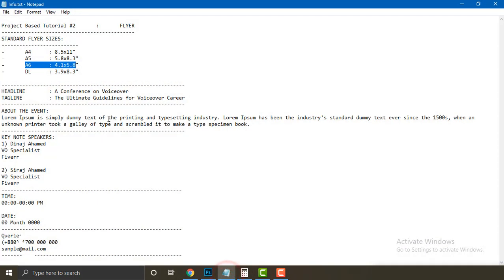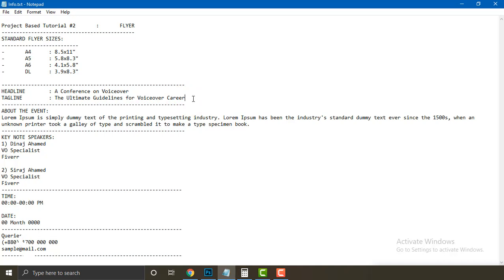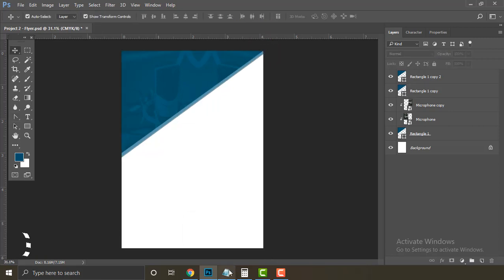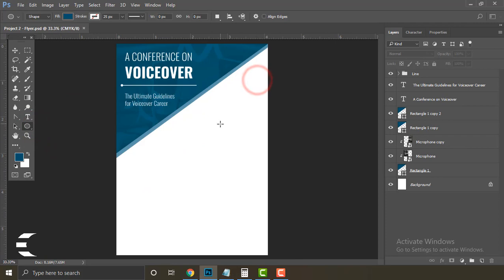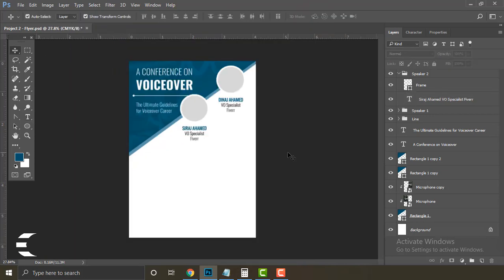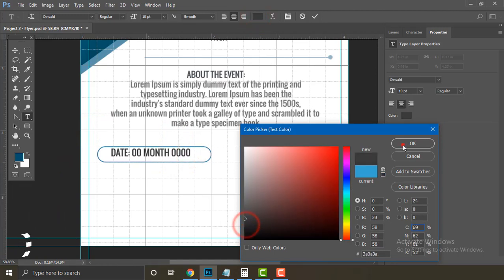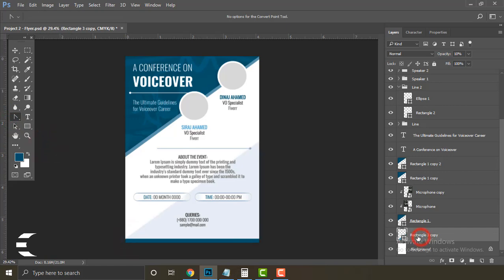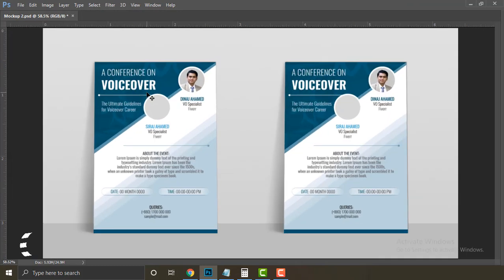2. How to Design Flyer Using Photoshop | Full Guideline | Basic Photoshop Tutorial in English 2019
I have explained A-Z on how to design a flyer using Photoshop- English Tutorial for the beginners.